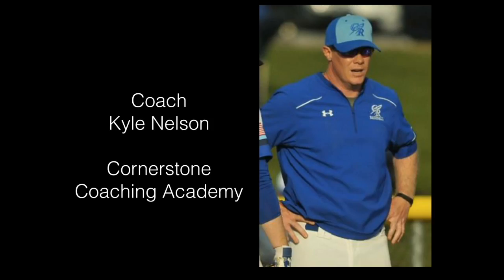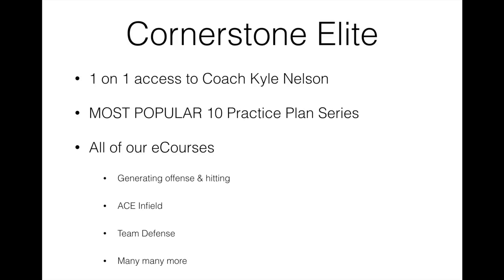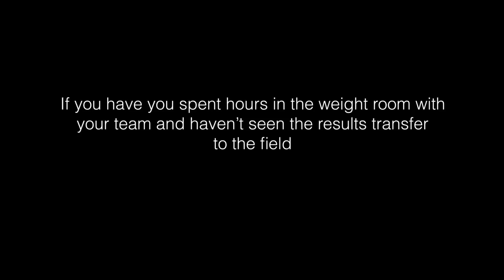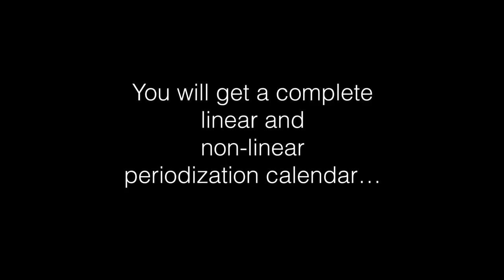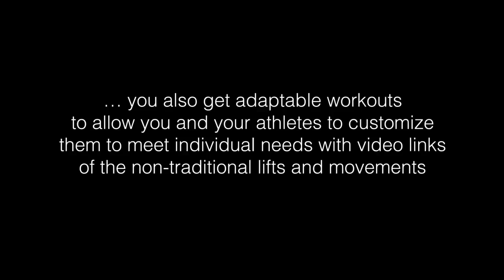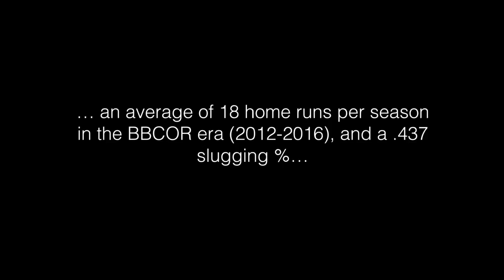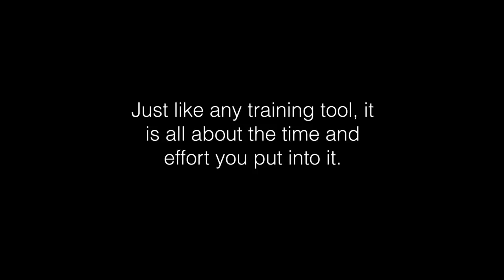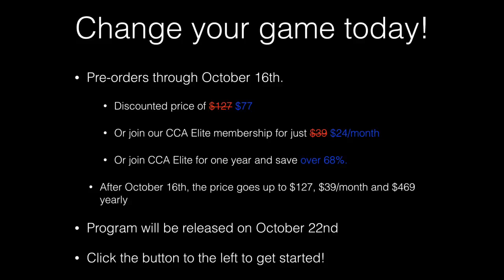Conditioning Sales Elite